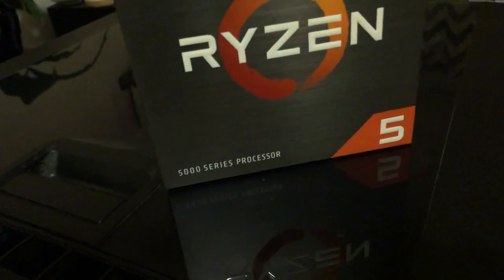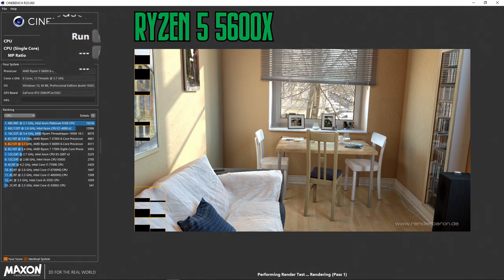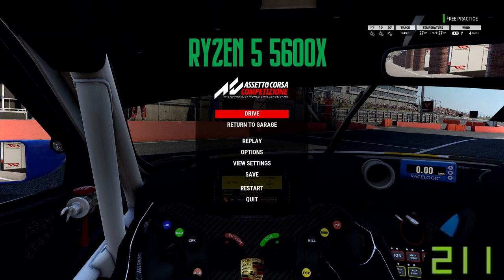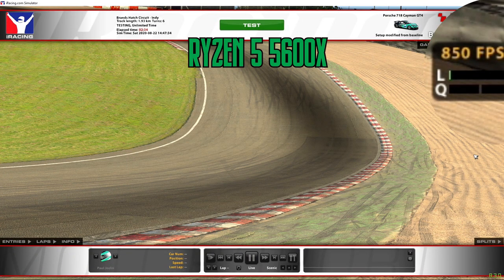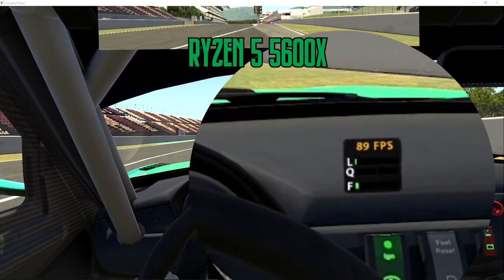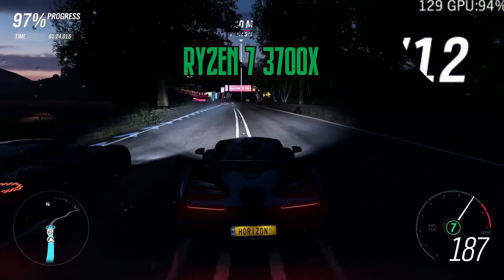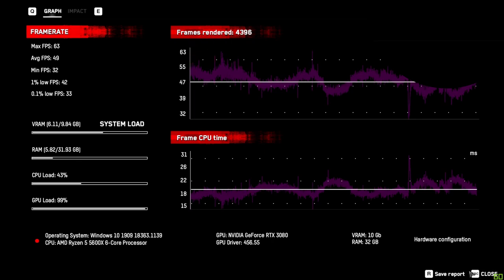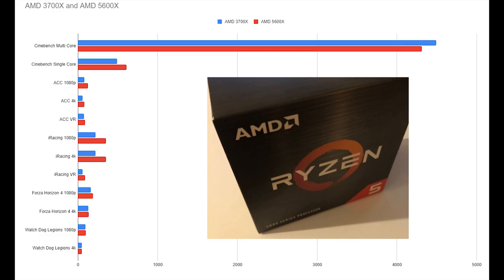AMD Ryzen 5600x vs 3700x in Sim Racing & VR (Wow! What a difference!)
In this video we review the AMD Ryzen 5600x vs the Ryzen 3700x benchmark performance in sim racing and VR including Assetto Corsa Competizione and iRacing.

For discussion about this youtube channel, sim racing, iRacing and anything else: Check out our discord server

In this review we test a range of titles in different resolutions and compare the performance difference.

0:00 Introduction
1:10 My PC Specs
2:03 Bar Graph Comparison
2:54 Cinebench r20
4:33 ACC 1080p / 4k
6:53 ACC VR
8:25 iRacing 1080p / 4k
11:04 iRacing VR
14:49 Forza Horizon 4
16:10 Watch Dogs Legion
19:20 Conclusion

EQUIPMENT:
🎥 RTX 3080
🤓 Oculus Rift
🎮 Fanatec Clubsport v2.5 Wheelbase
🎮 Fanatec Formula v2 Rim
🎮 Heusinkveld Sprint Pedals
🪑 Playseat Challenge
🎨 Overlay by SimRacingApps

OUTRO MUISC:
🎧 TheFatRat - Xenogenesis